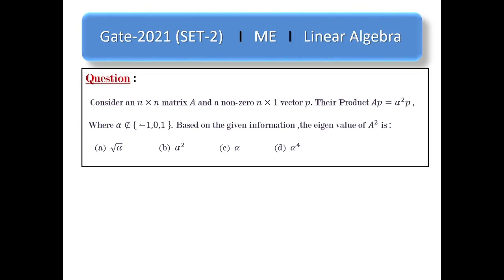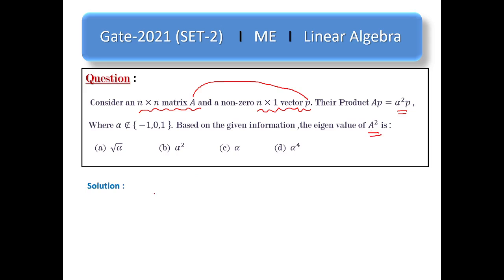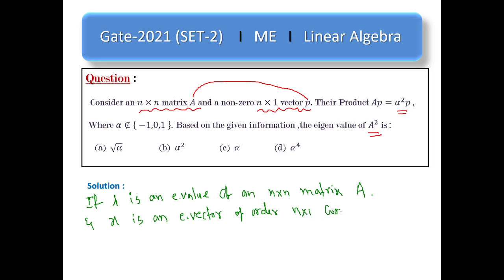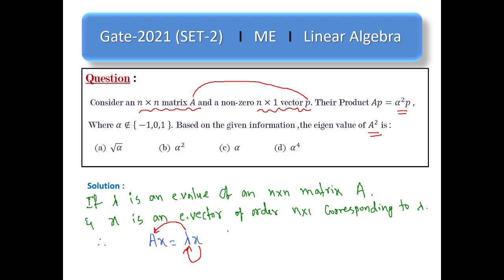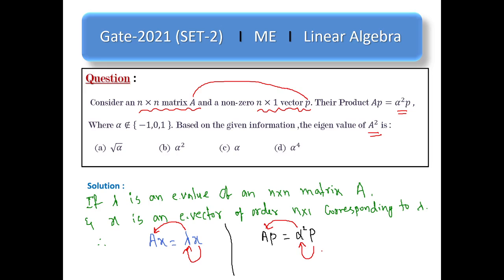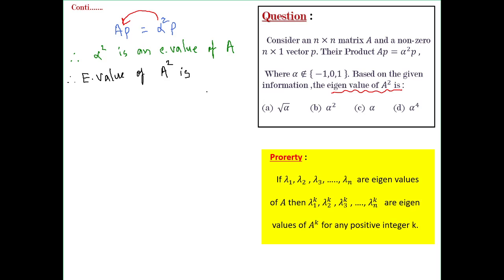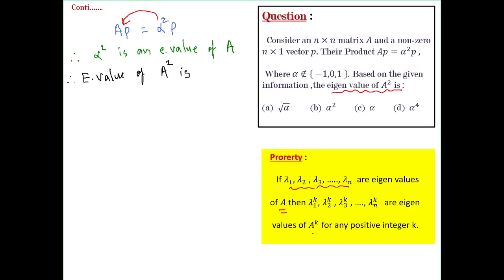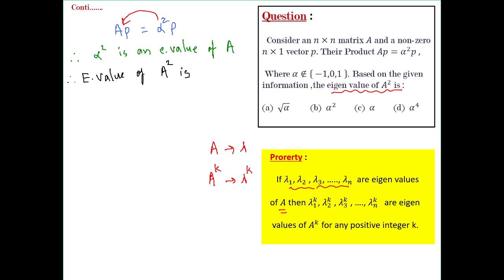GATE-2021 (SET-2) I ME I Linear Algebra